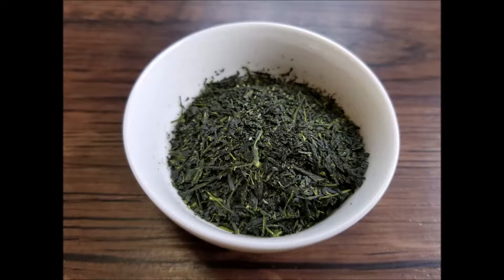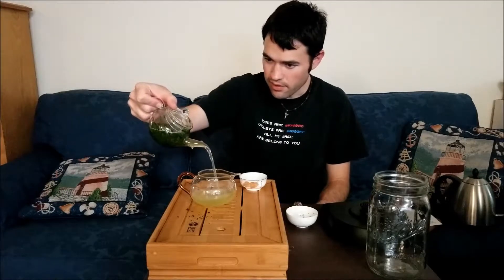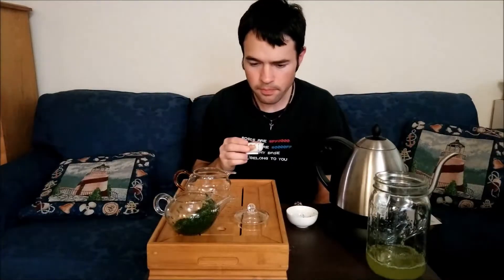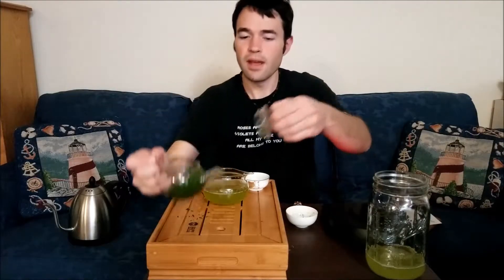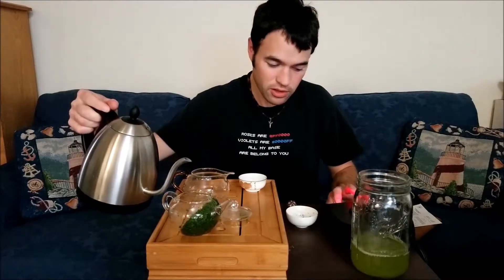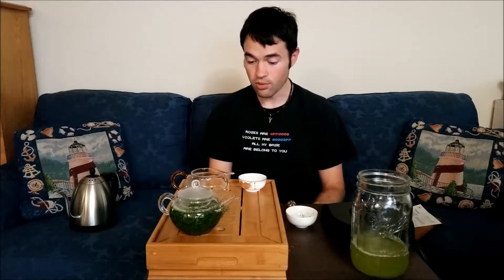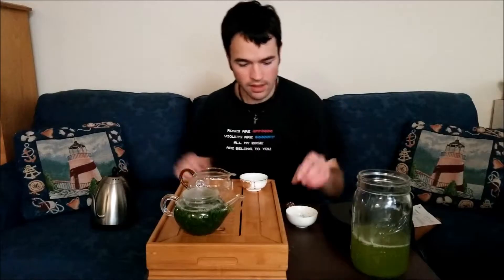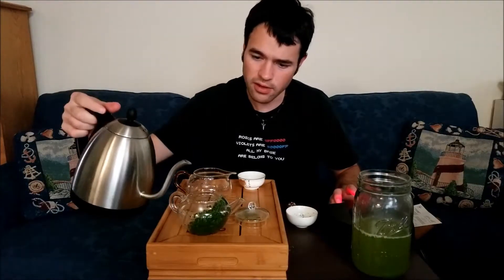Green - Gyokuro - Sugimoto Tea (Tea 4)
Gyokuro from Sugimoto Tea

PERSONAL REVIEW:
Brewed with these parameters, I say this tea just manage to hold up to my intense brewing method. Given the super-low price point and that I enjoyed the Encore, I'd say go for it!

Category: Japanese Green (緑茶 Ryokucha)
Type: Gyokuro (玉露 Jade Dew)
Harvested: unknown year
Cultivar: unknown (a blend?)
Location: Fukuoka, Japan
Elevation: unknown
Picked by: flyer claims "harvested by hand tools"
Processing: steamed, unknown intensity
Leaf/Water Ratio: 6g per 100ml
Steep 1: room-temp for 14 minutes
Steep 2: 60c for 90 seconds
Steep 3+: add 5 degrees each steep for 90 seconds
Number of steeps: 4-5
Price: $0.22/g ($6.24/oz)
Price per 100ml session: $1.32